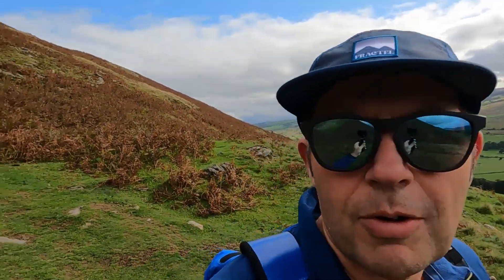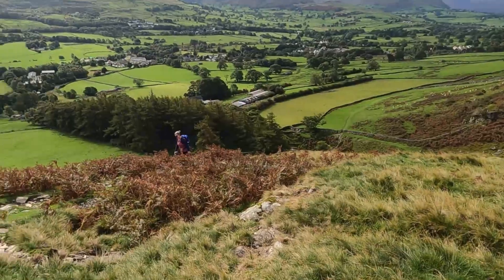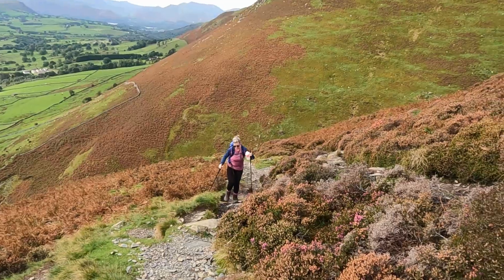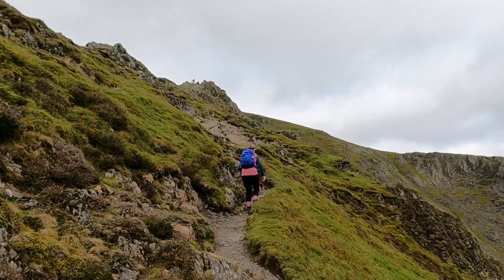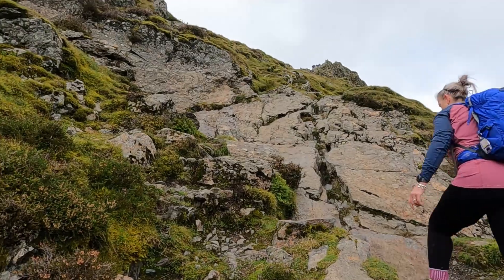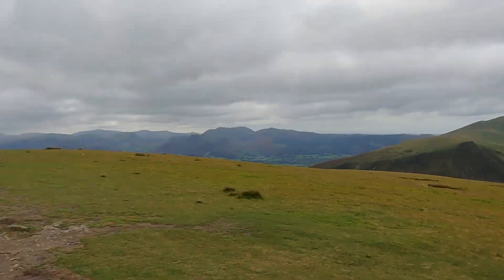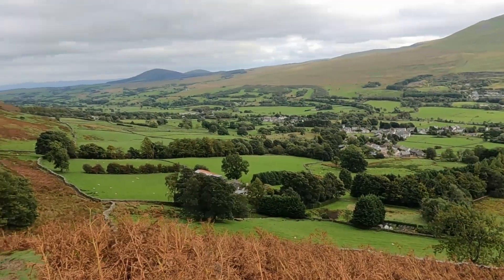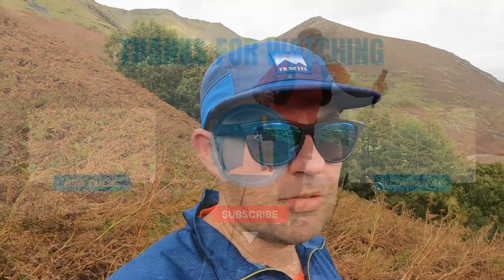Blencathra via Hall's Fell Ridge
Recovering from a couple of injuries we took a chilled out hike up Blencathra via Hall's Fell Ridge, it is a pleasant route with an good scramble along the ridge.